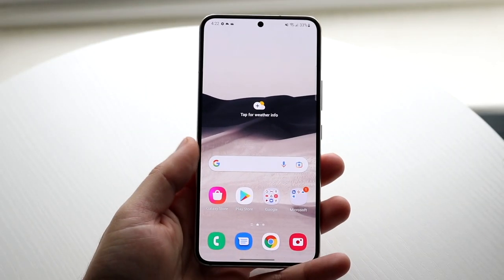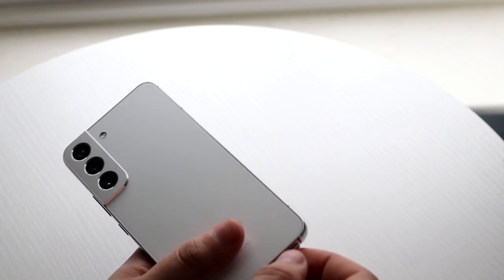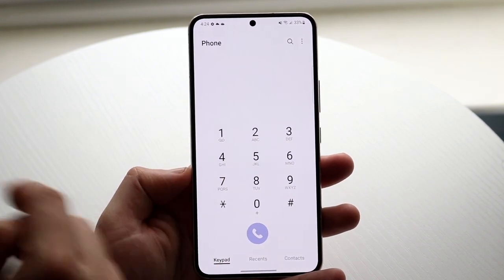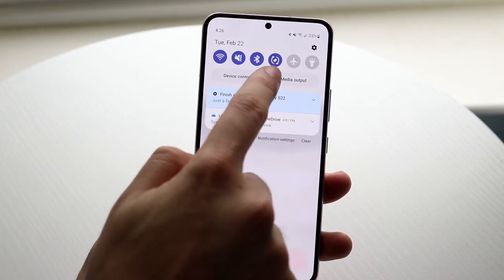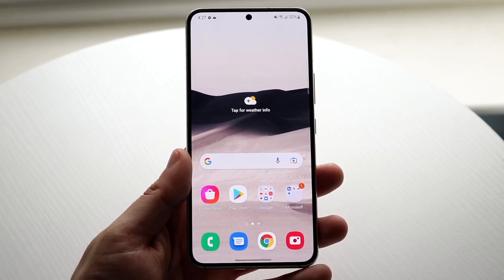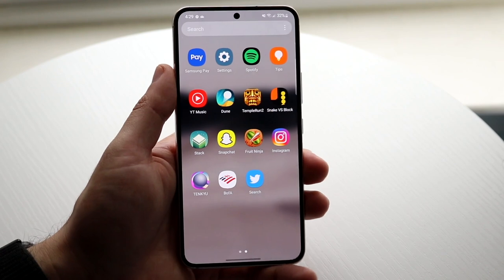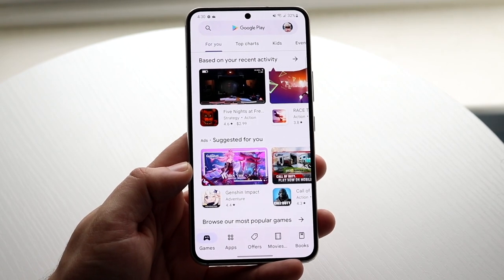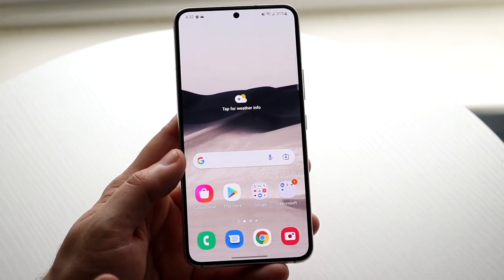How To Use Samsung Galaxy S22! (Complete Beginners Guide)